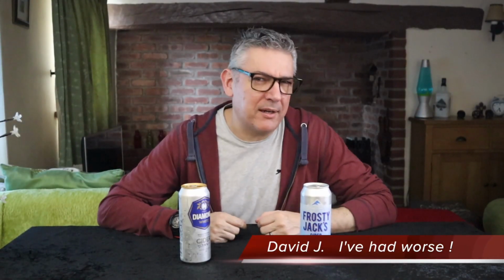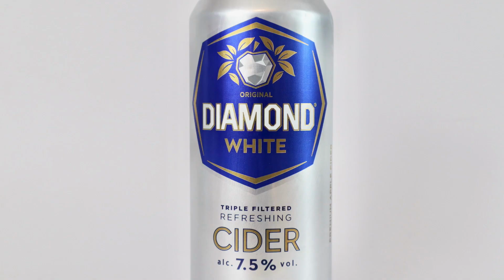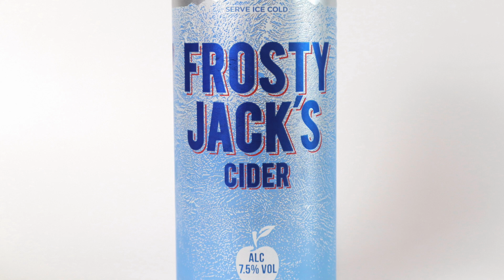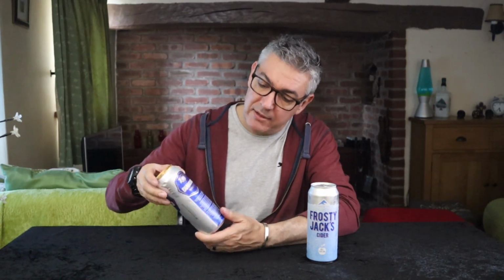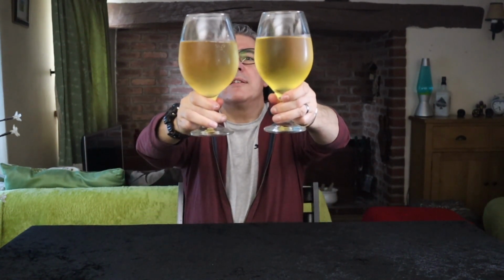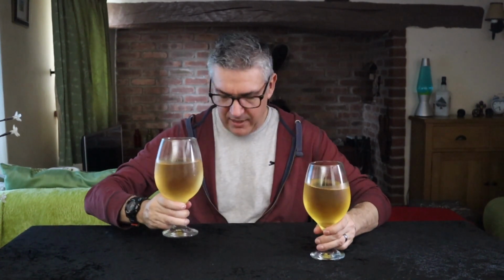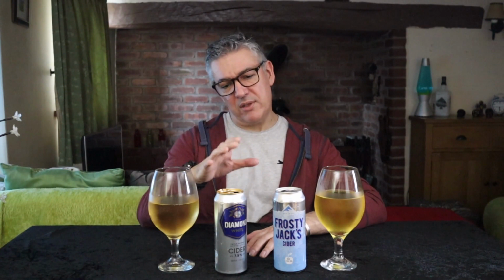Blind taste test - Frosty Jack's V's Diamond white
Two of the countries most popular white ciders go head to head in a blind taste test. Which will come out on top, and which if any would I get again ?

Frosty Jack's cider
7.5% abv 500ml
Diamond White
7.5% abv 500ml

Cheers !